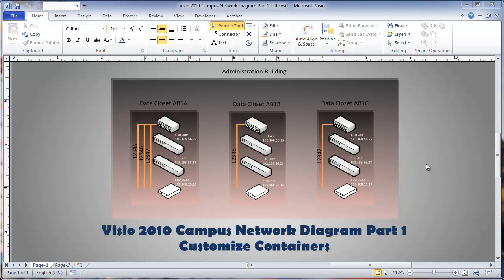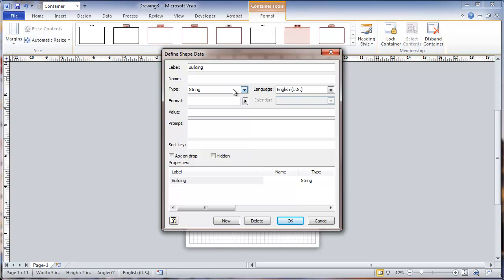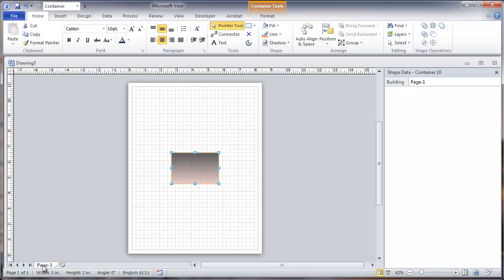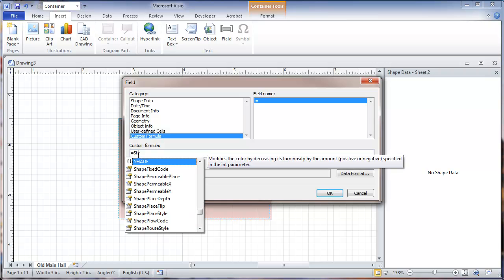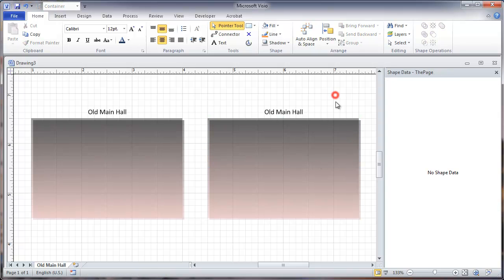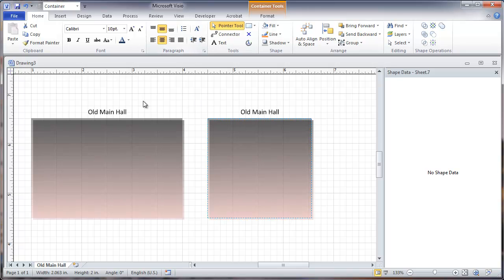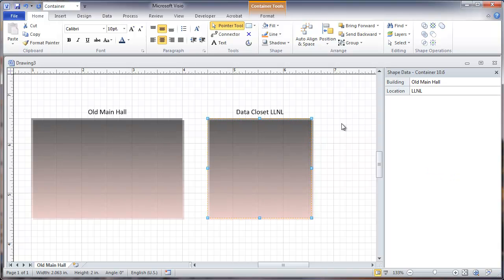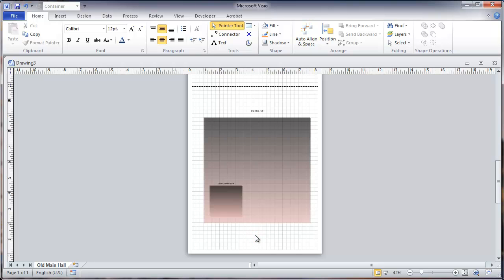Visio 2010 Campus Network Physical Diagram Part 1 - Customize Containers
MS Visio 2010 Campus Network Physical Diagram tutorial showing how to create containers and modify them by adding titles and data fields to automate production of the network physical diagram.  The physical diagram shows actual cables, closets and buildings.